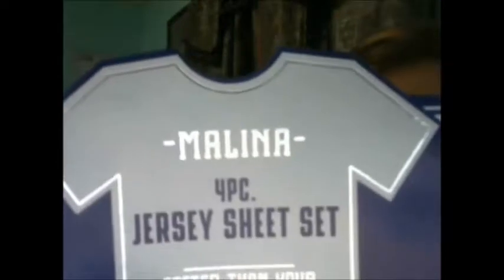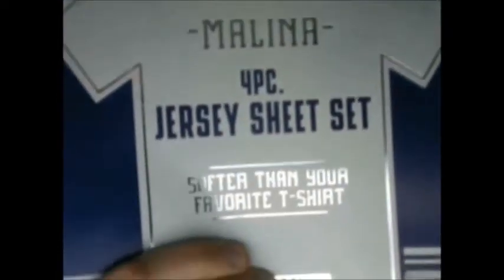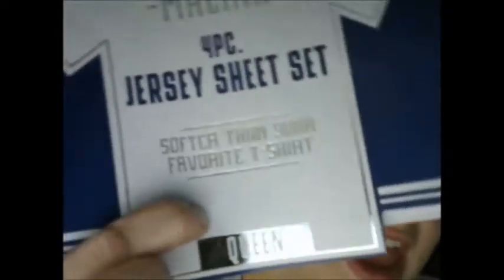Nappytime Review of Malina's Jersey Sheet Set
I love wearing T-Shirts, but wasn't sure how much I'd like having these as sheets instead of the traditional, slicker, cooler-feeling sheets I've always had. But I am so glad I had the opportunity to try these. They are so soft and cozy, so inviting, I didn't have the chilly feeling sliding into bed as normal sheets give me. They don't make me hot, but they just feel "perfect" when you get under them. The color is a beautiful textured heather-like color and these sheets are just so lovely!

I received these sheets at a discount in exchange for my honest review. The opinions expressed are 100% my own. You may find them available for purchase